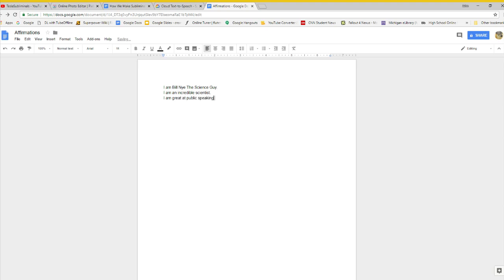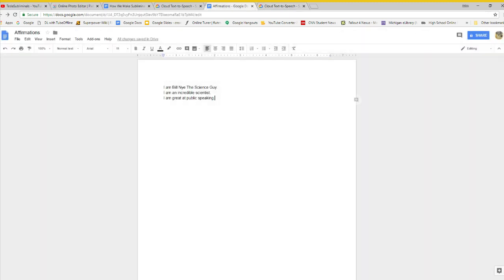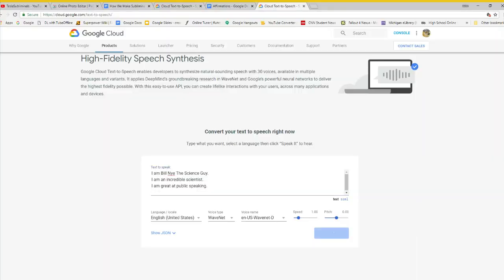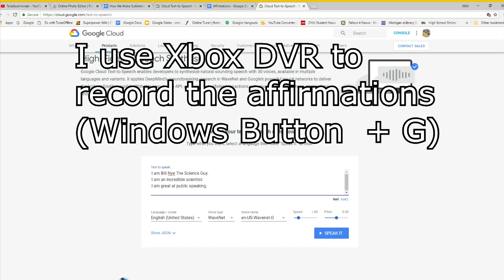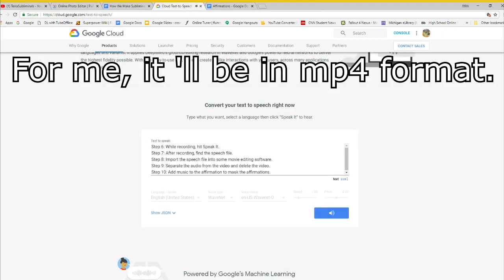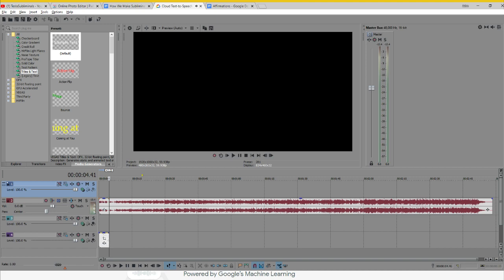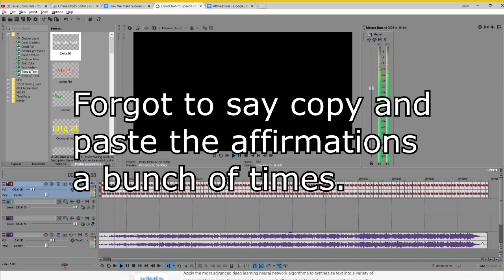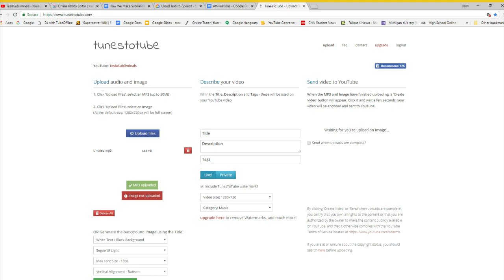Ungenius How To Make Subliminals Guide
FYI, This method is loosely based off how I make subliminals